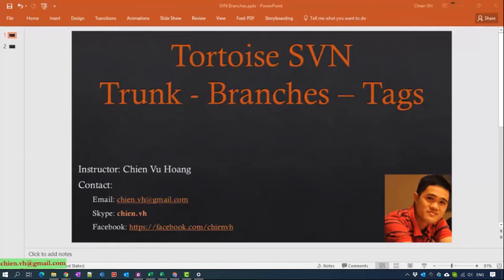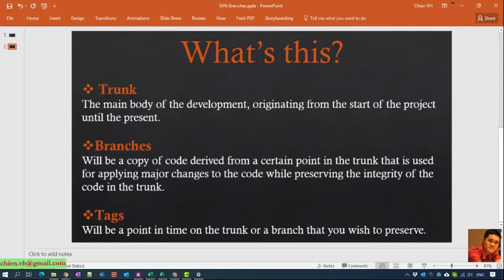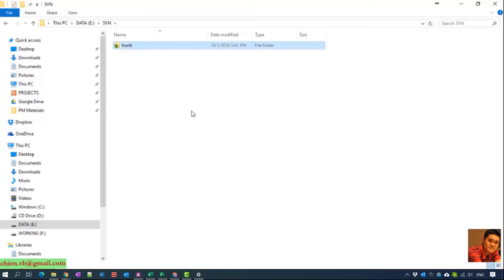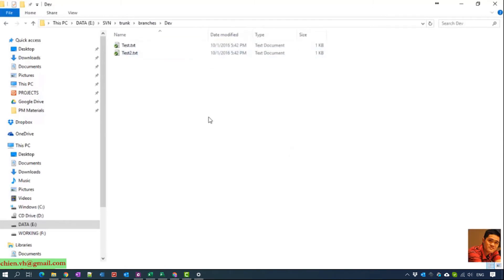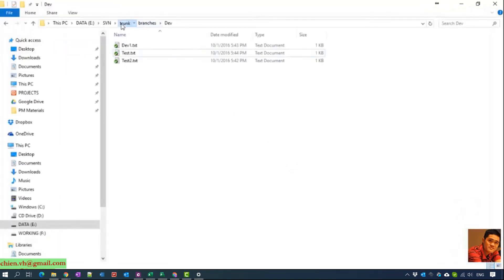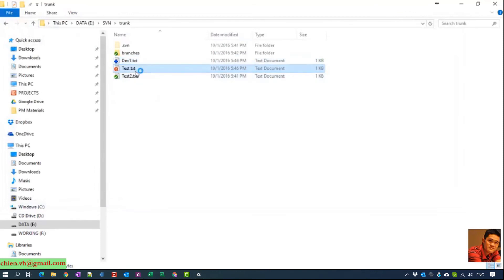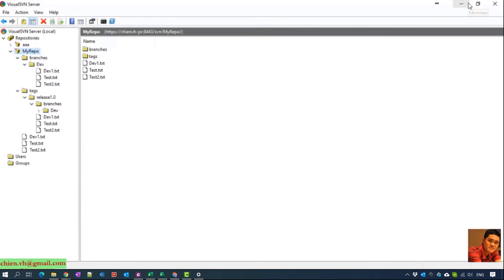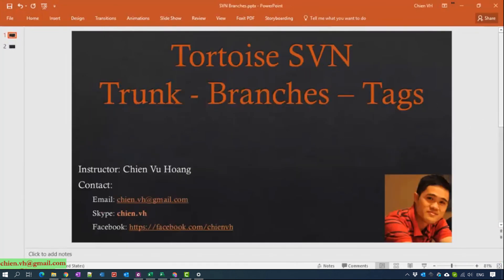#05 Work with VisualSVN Trunk, Branches and Tags | VisualSVN Tutorial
Work with VisualSVN Trunk, Branches and Tags.
Free training VisualSVN Tutorial.
Free VisualSVN Tutorial video.
How to setup VisualSVN server on Windows?
Subversion Server for Windows - VisualSVN.
How to use VisualSVN Server and TortoiseSVN client?
How to create repository in visualsvn server?